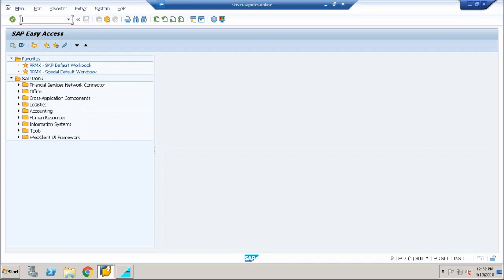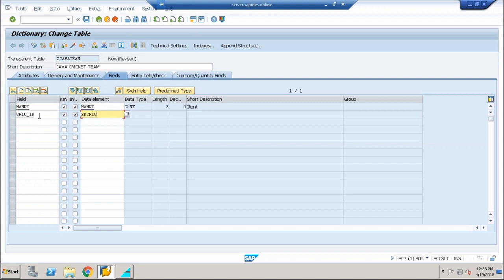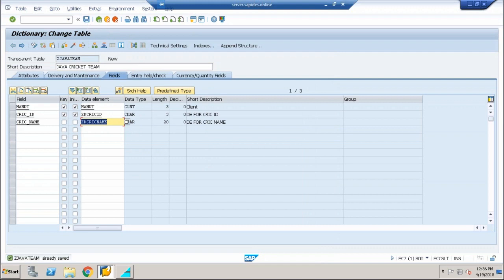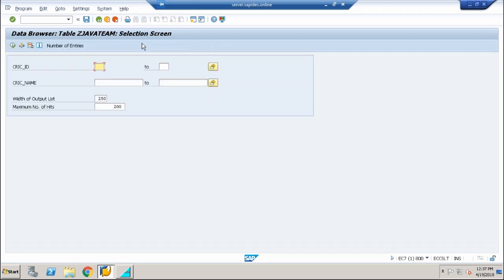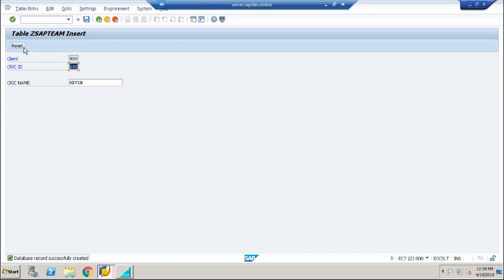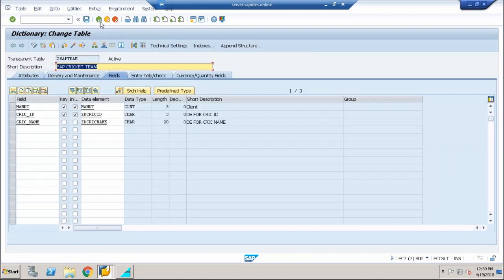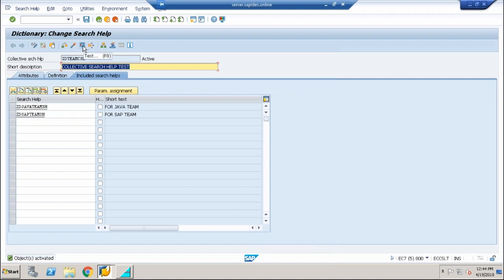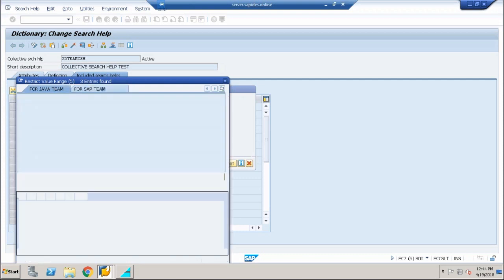Creation of Collective Search Help in ABAP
This video will guide you in the ABAP Search Help Creation